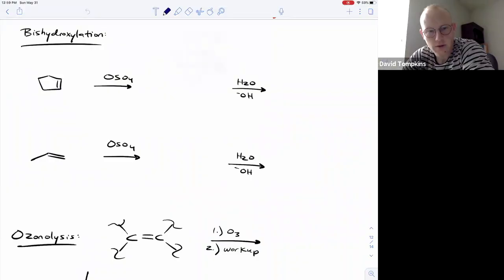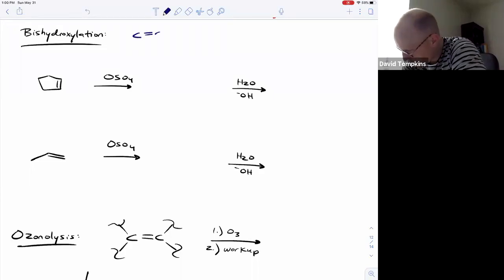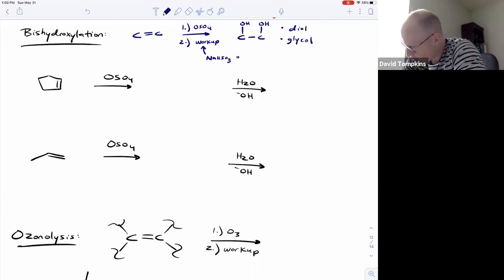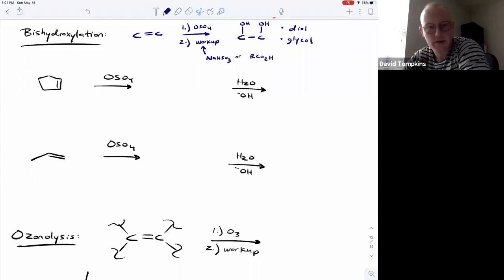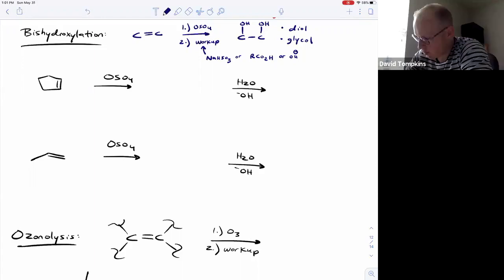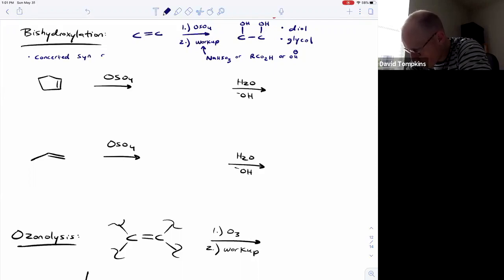Alkenes: Dihydroxylation and Ozonolysis